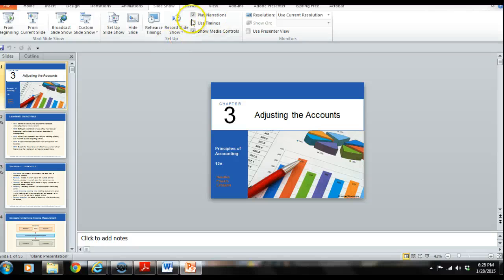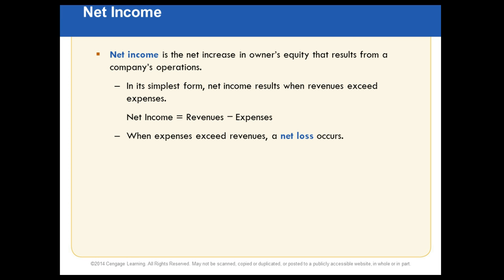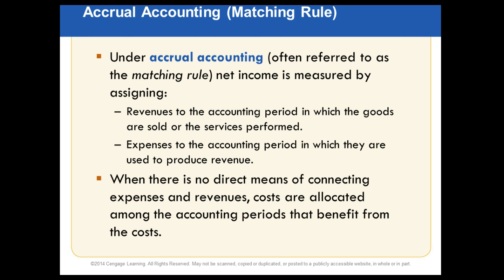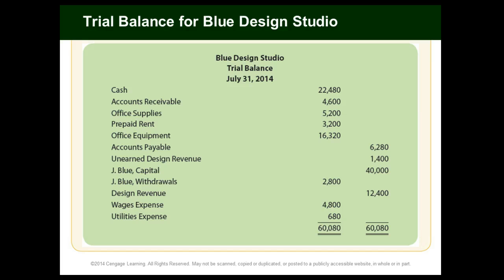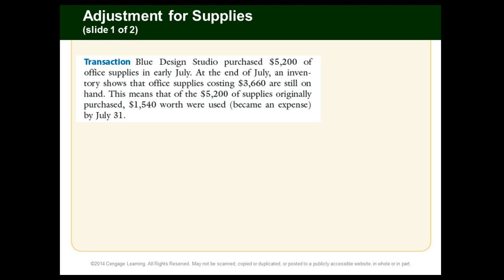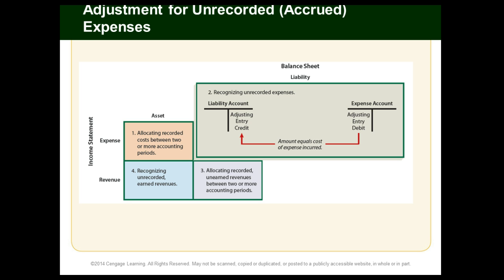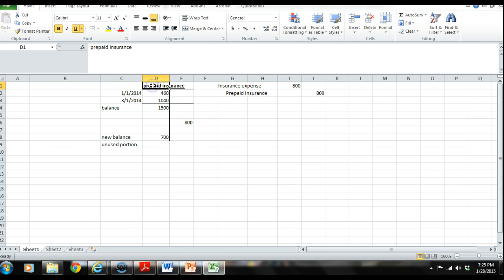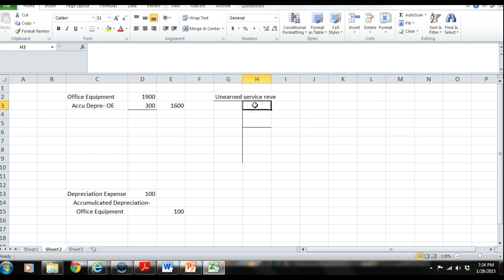Chapter 3 Lecture - Part 1